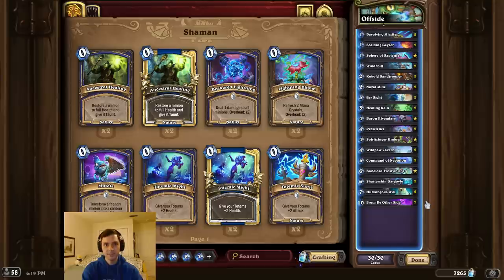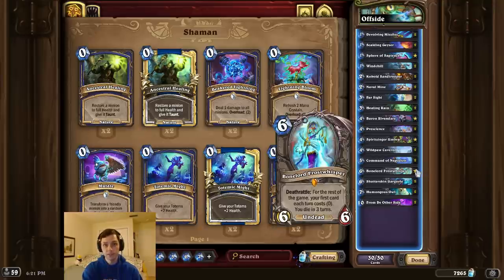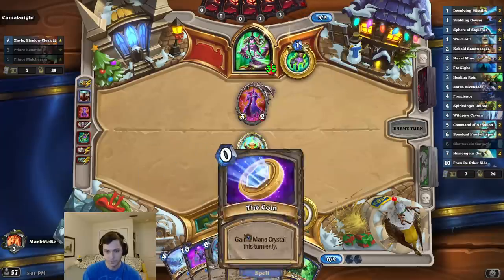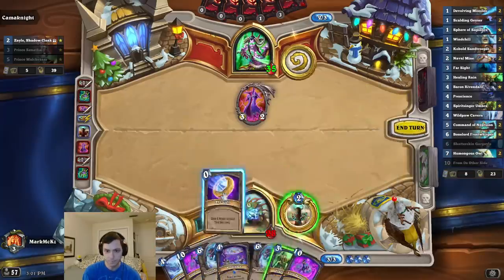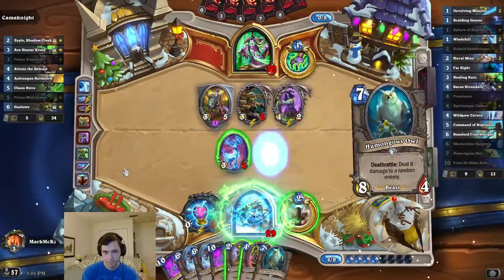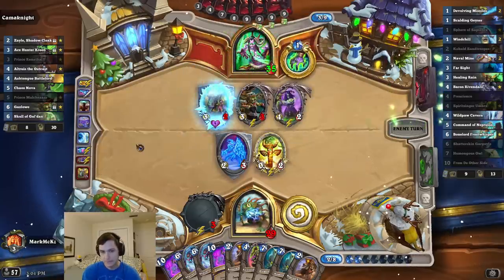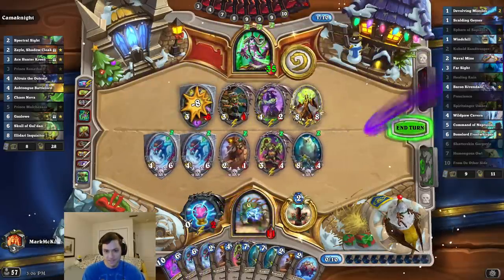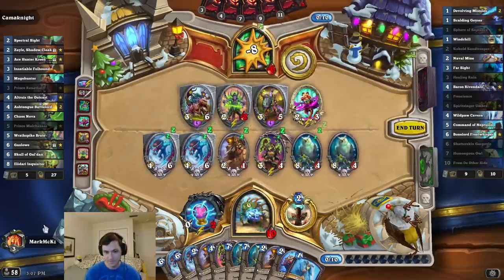I CAN'T Stop WINNING! From De Other Side OTK Combo!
The goal of this Wild Hearthstone March of the Lich King Deathrattle Shaman OTK combo deck is to use From De Other Side combined with  Bonelord Frostwhisper! We do this by playing From De Other Side to pull Umbra, Baron, and a board full of damage deathrattle minions for the OTK! Super fun meme deck! Good luck!

Deck Code:
AAEBAfe5AgT7DsnCAo/OA62iBQ3z5wLzpwPgzAPXkgTckgTblASIsAS8tgTGzgSF1AT54wT7kQWGoQUA

### Offside
# Class: Shaman
# Format: Wild
# 2x (1) Devolving Missiles
# 2x (1) Scalding Geyser
# 1x (1) Sphere of Sapience
# 2x (1) Windchill
# 2x (2) Kobold Sandtrooper
# 2x (2) Naval Mine
# 2x (3) Far Sight
# 2x (3) Healing Rain
# 1x (4) Baron Rivendare
# 2x (4) Prescience
# 1x (4) Spiritsinger Umbra
# 2x (4) Wildpaw Cavern
# 2x (5) Command of Neptulon
# 1x (6) Bonelord Frostwhisper
# 2x (6) Shatterskin Gargoyle
# 2x (7) Humongous Owl
# 2x (10) From De Other Side